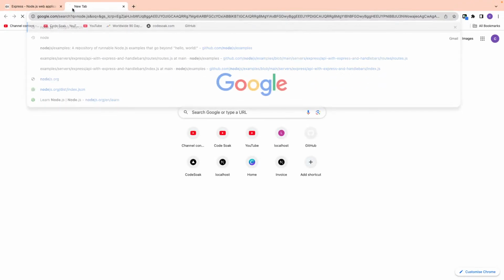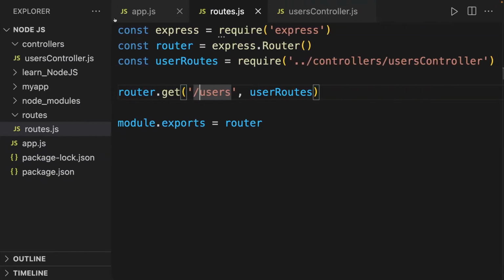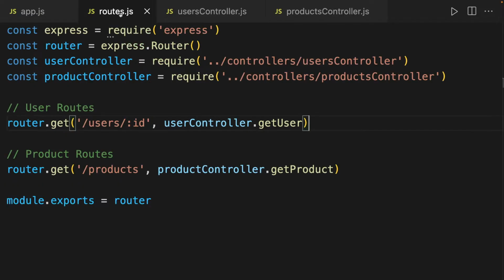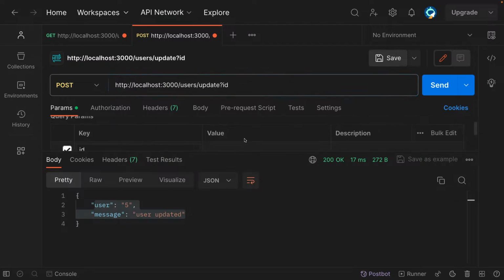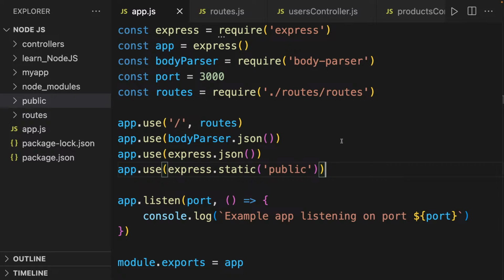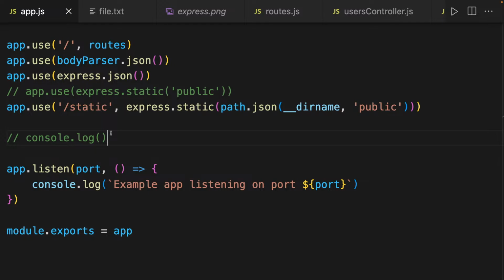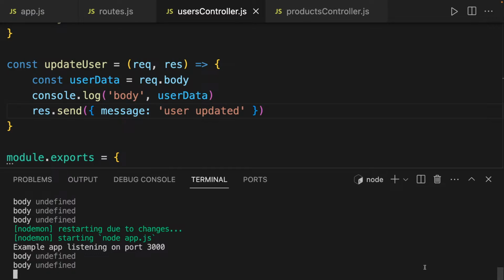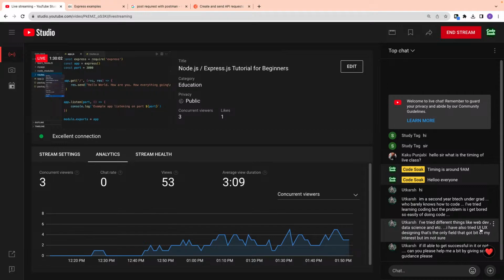Node.js / Express.js Tutorial for Beginners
Node.js Tutorial for Beginners. Express.js Tutorial for Beginners. Learn Node.js concepts like Event Loop, non-blocking I/O, node package manager, modules, callback functions, streams, express.js, middleware, promises, async/await, websockets, file system, child processes and more.